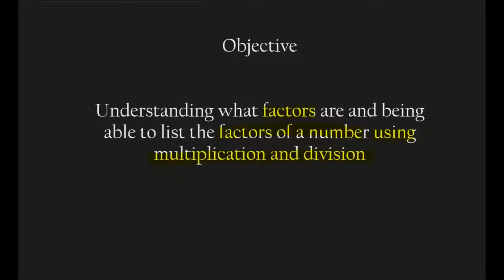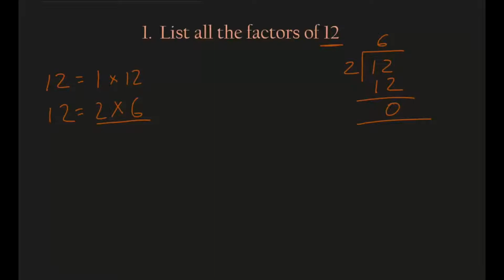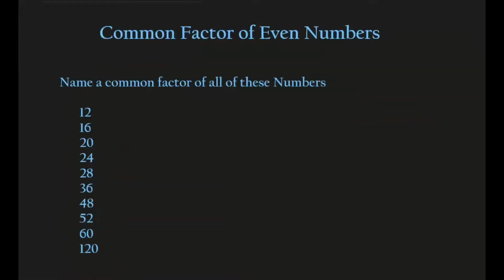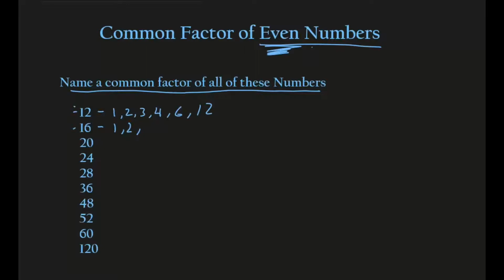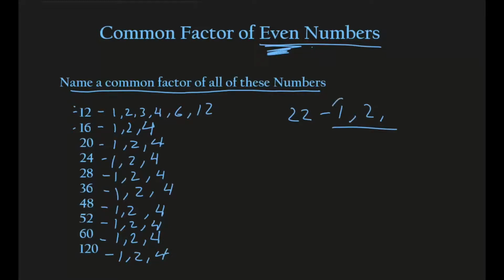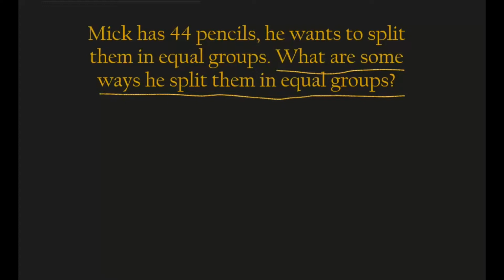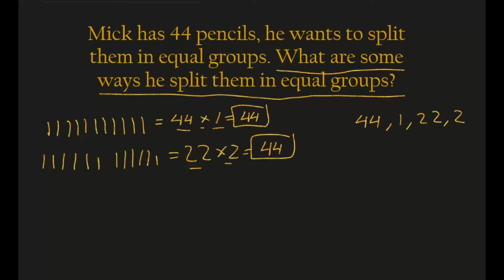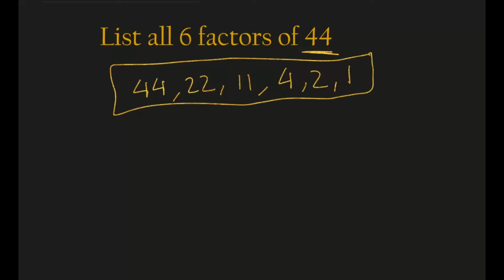11-01: Factors | 4th Grade | SS Multimedia